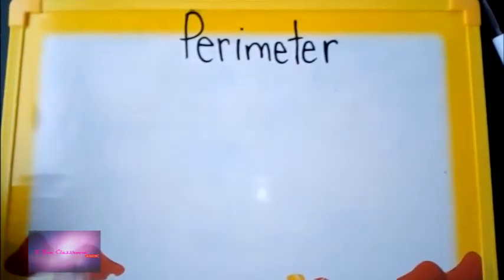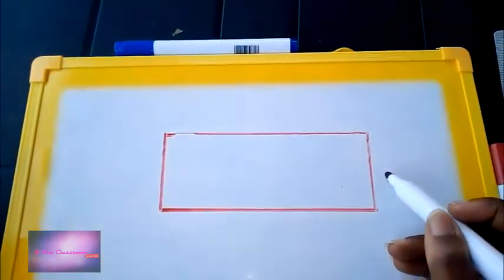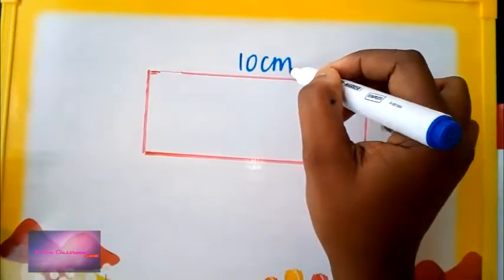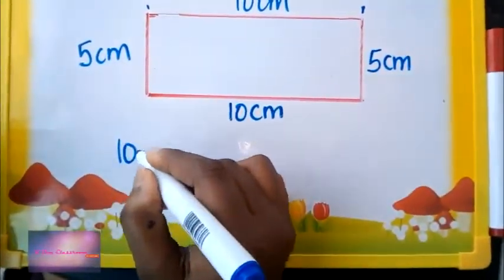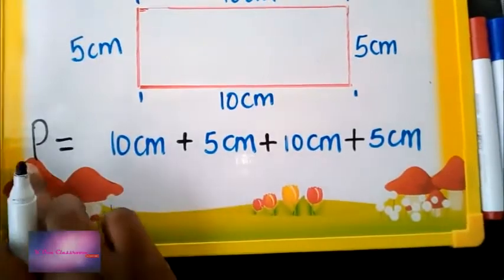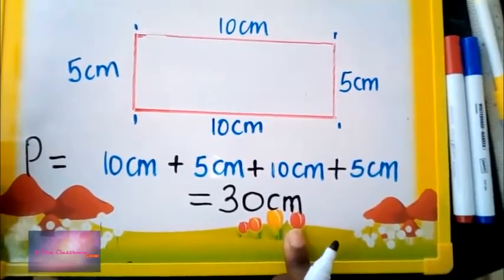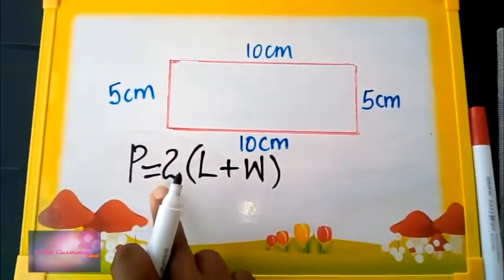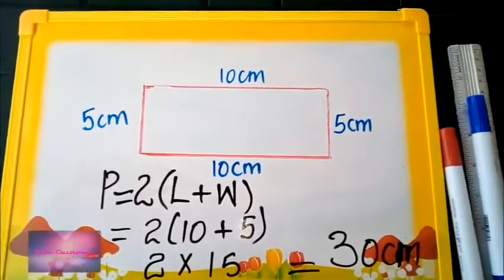What is Perimeter?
This video is about perimeter; what it is and how it is calculated.